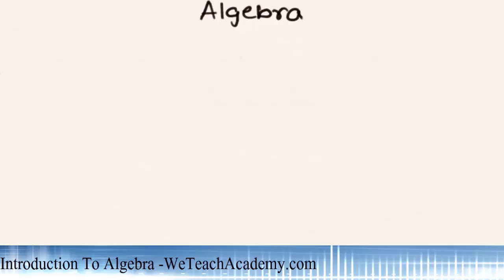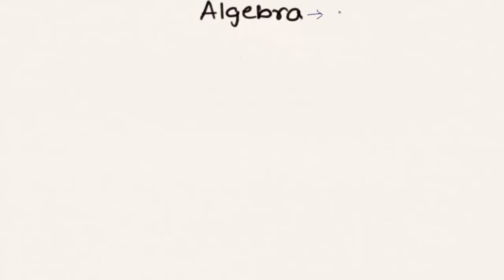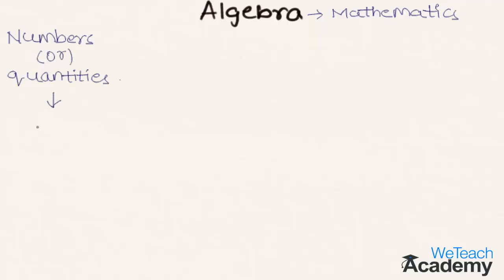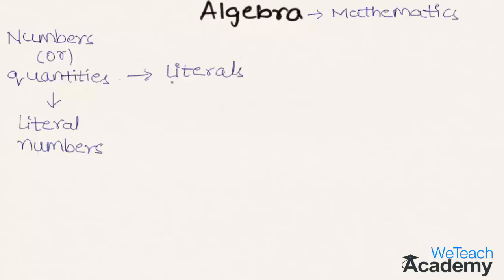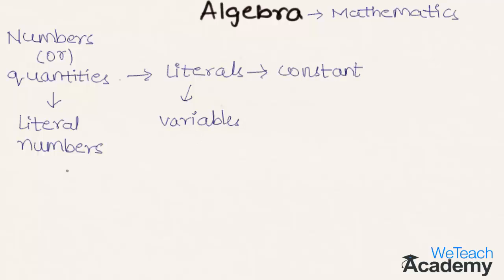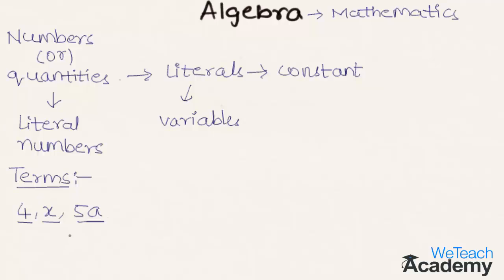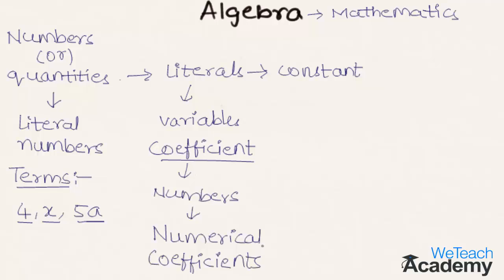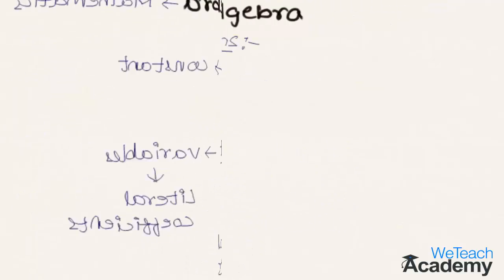What Is Algebra ? A Brief Introduction To Algebra - Maths Algebra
What is Algebra? Here in this presentation let's try to understand the meaning and the basics of the same with some brief introduction.